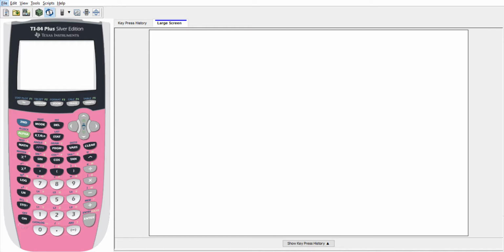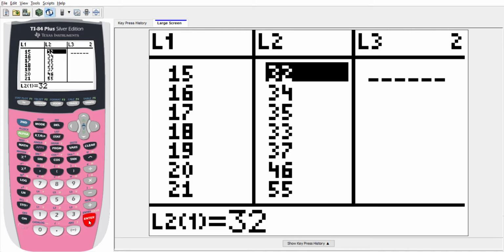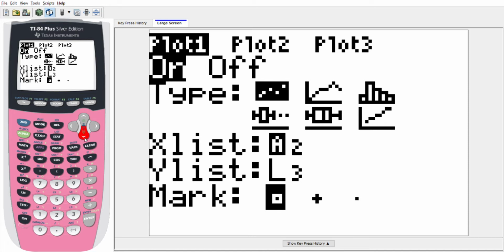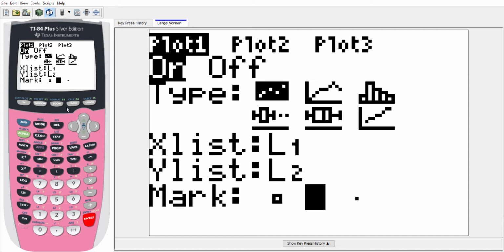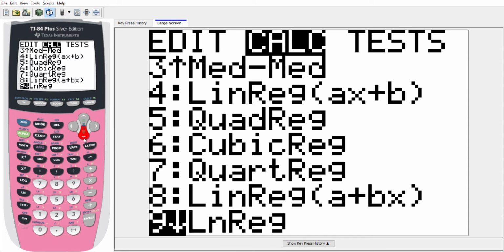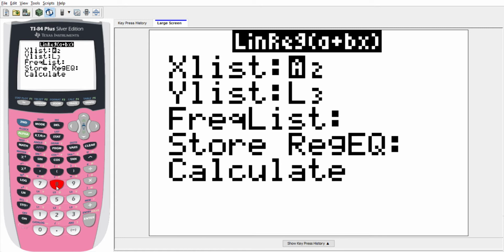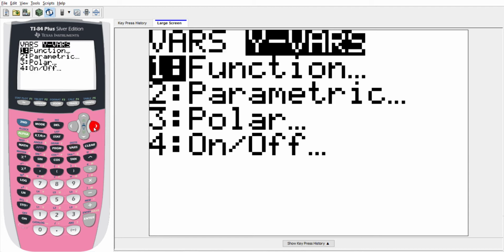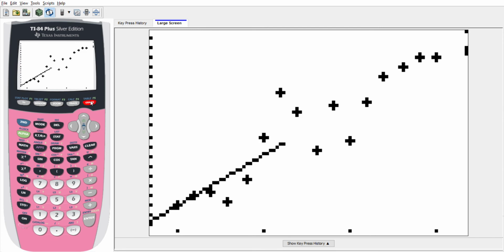Scatterplots and Linear Regression